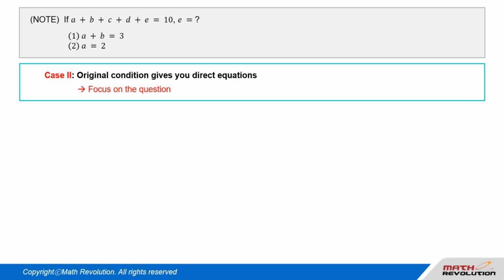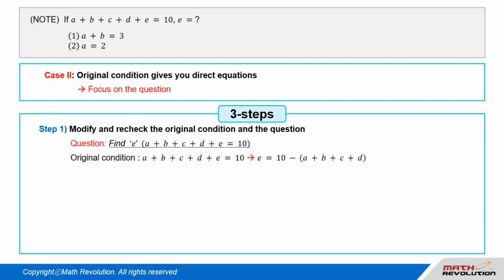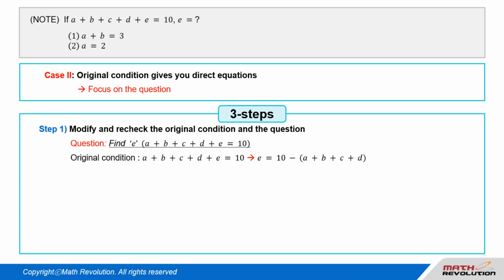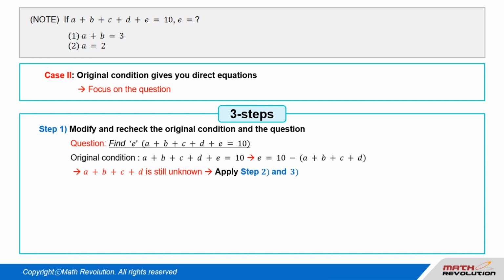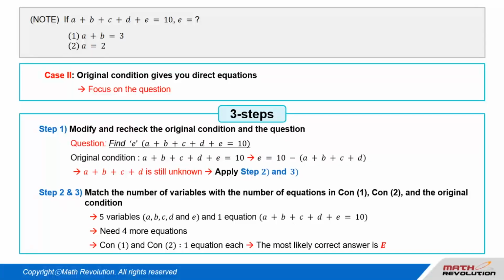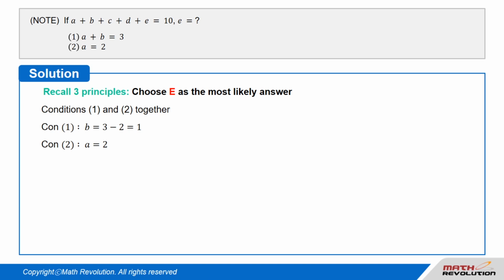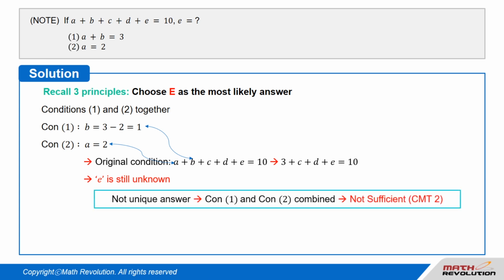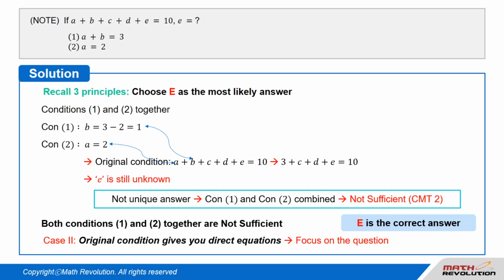D26. The First Step of the VA: Modification